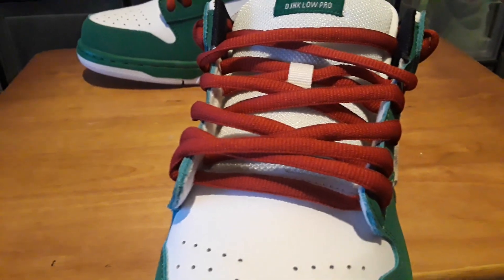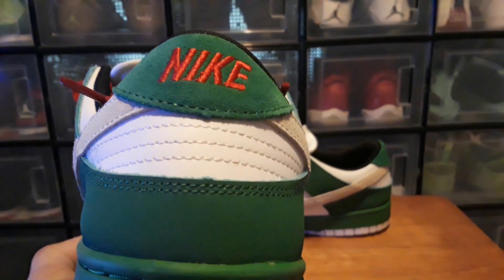$25 Warren Lotus Replicas